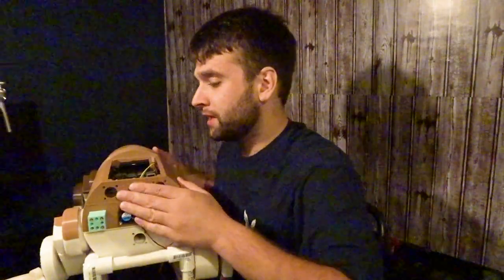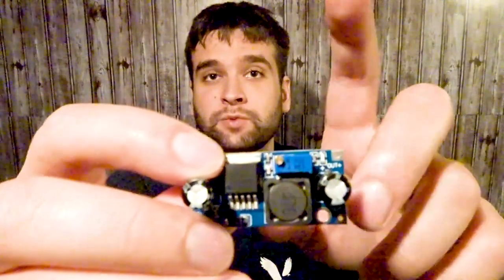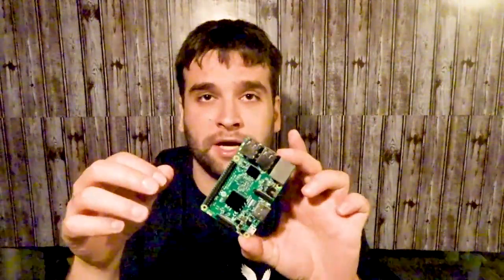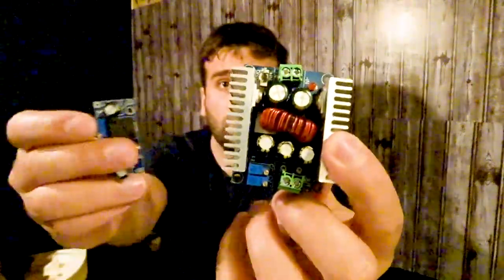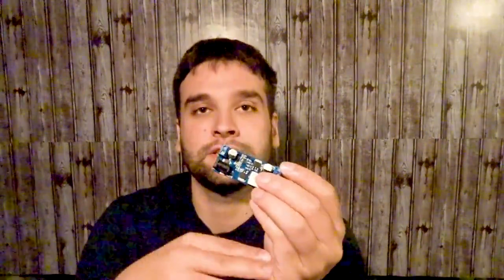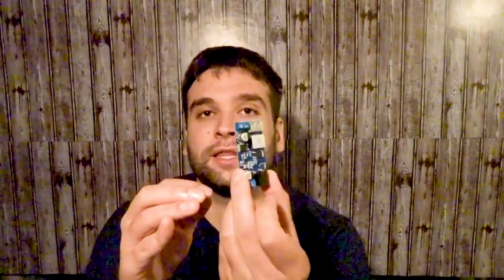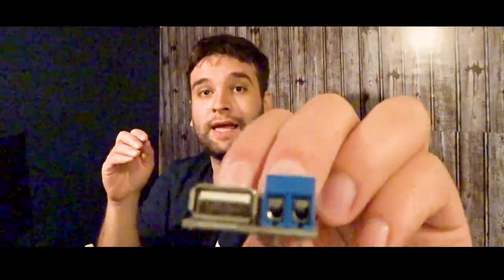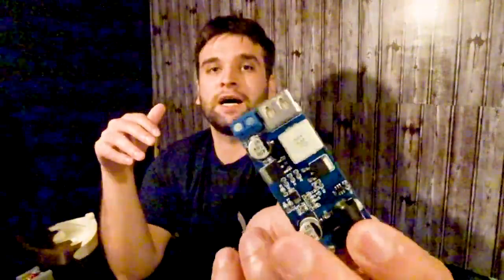What I wish I knew about step-down buck converters before I started Wolfy the A.I .Canine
Hey guys In today's video I explain to all of you what Step down buck converters I have used in my project fully 3D printed dog Wolfy the A.I. dog. As well as what I learned from those buck converters. To get wolfy to where he is today.
For those of you that Want a quick overview of the video hears it goes:
Lm2596 step-down buck converter:
Input voltage 3-40 volts
Output voltage 1.5-35 volts
Output voltage 3 A kinda I have had mixed results with the output current, which is why I do not recommend using it to power a Raspberry pi or a Jetson Nano, really would not use it for any arm processor computer.
With no ability to change the current
Honestly, this is a great step down buck converter when you use it for the right application, which I found out the hard way with wolfy version 3
Who do I recommend this buck converter for:
Beginners just getting into robotics or electronics

Constant Current constant voltage buck converter:
Input 6- 40 volts
Output 1.2 - 35 volts
output current 1-20 A yes this buck converter has a variable current
This buck converter is great when using it with heavy-duty components like a motor. However I would not use it with a Raspberry pi or a Jetson Nano, really would not use it for any arm processor computer. Due to how you have the ability to damage the os and all your hard work if the arm processor goes through a voltage drop

Last up is the xy3606:
Input 9-36 volts
Output 5 volts
Output current 5 volts
No, you do not have the ability to adjust the output voltage or the output current which is perfect for raspberry pi or Jetson Nano

Links for the buck converters
Constant current constant voltage step down buck converter
the arm processor computers discussed in this video
jetson nano
raspberry pi
Wolfy the A.I. Canine was supposed to walk. but now I got something new to fix

The 3d printing filament I use for wolfy
Warm White esun pla pro 1.75
Brown esun pla pro 1.75

The tools I use:
MilwaukeeM12 12-Volt Lithium-Ion 1/4 in. Hex Screwdriver Kit

NEIKO 01148A Hex Allen Power Bit Set, 11-Piece Metric Sizes